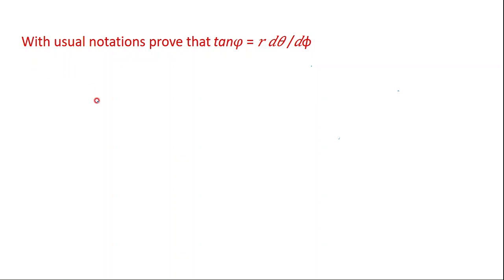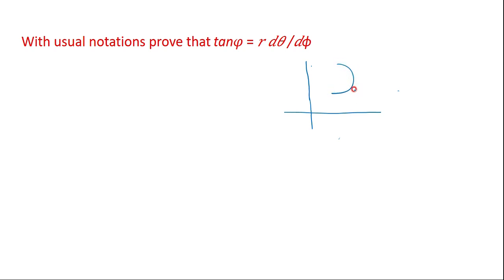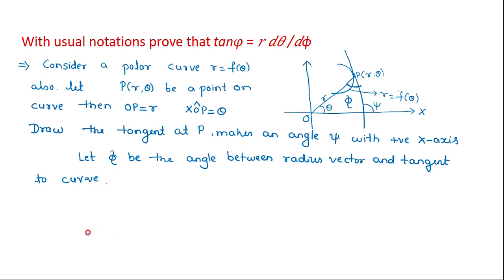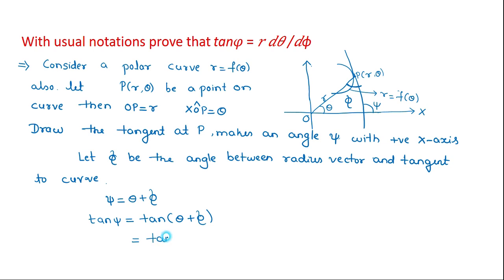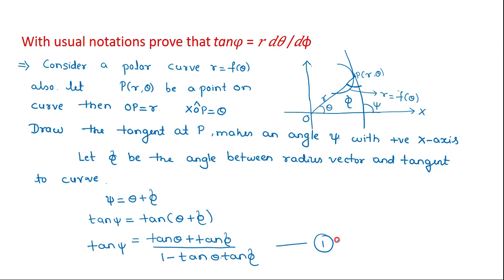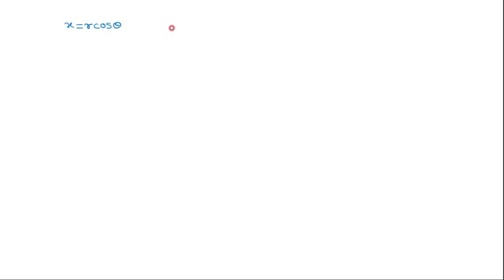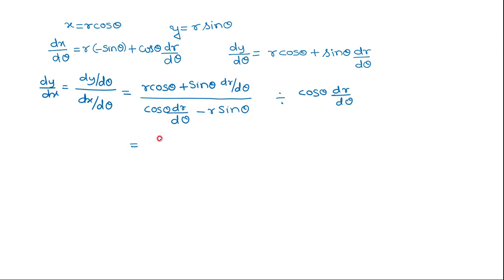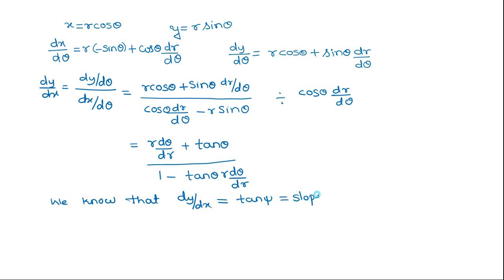Numerical on radius vector and tangent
1a) 21MAT11 Model question Paper